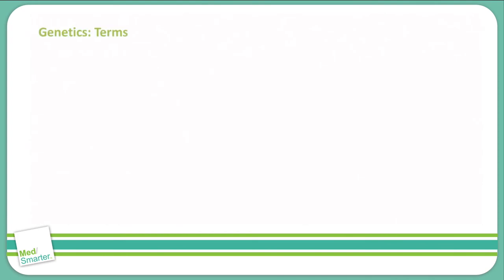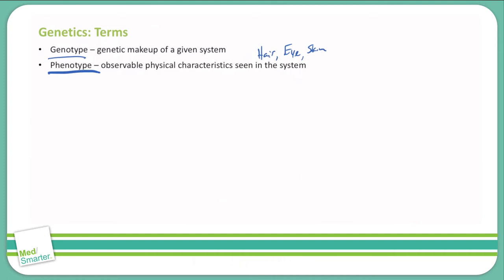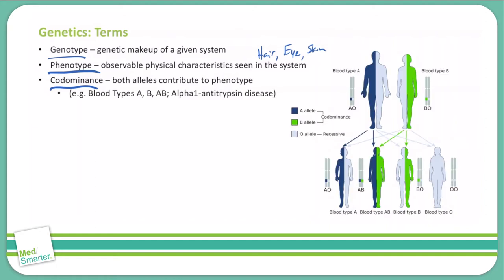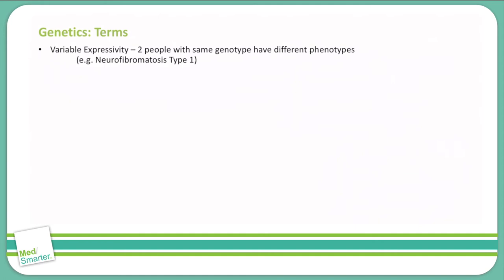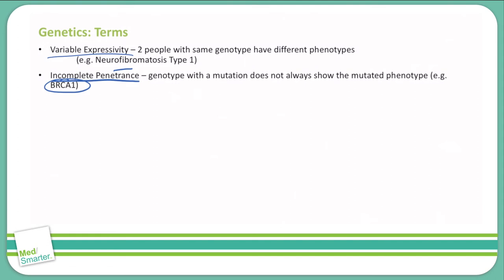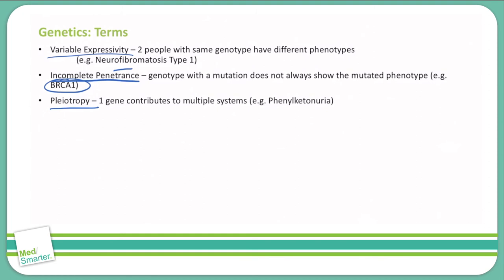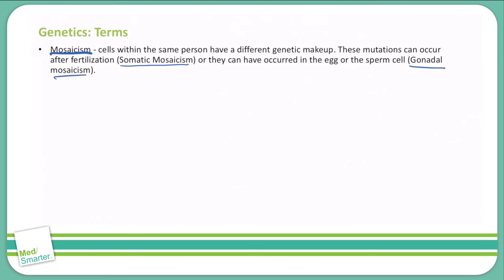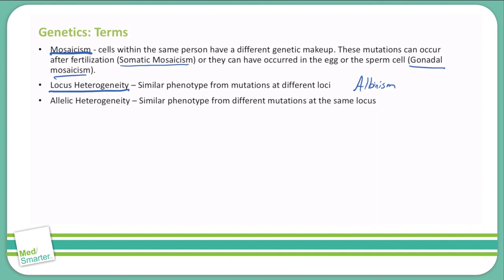USMLE Step 1 | Genetics: Terms | MedSmarter | Part 1 of 3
USMLE Step 1 Genetics discussion from MedSmarter with Dr. Jason Colip.

The attached video is part 1 of 3 and goes over Genetics Terms.  We break down the concepts in simple terms in shorter videos so students can focus on the Educational Objective to get a deep understanding of the concept.